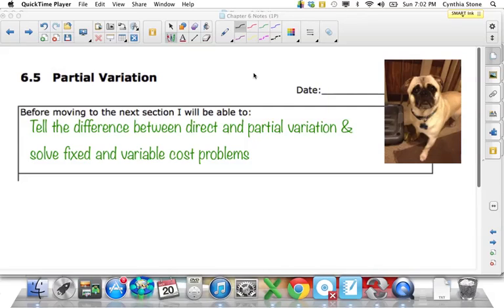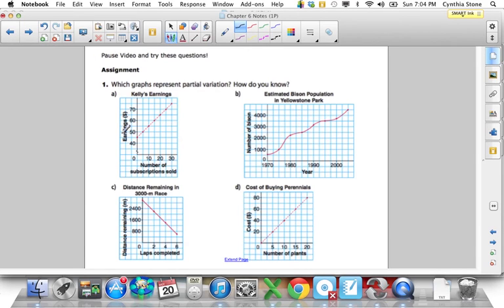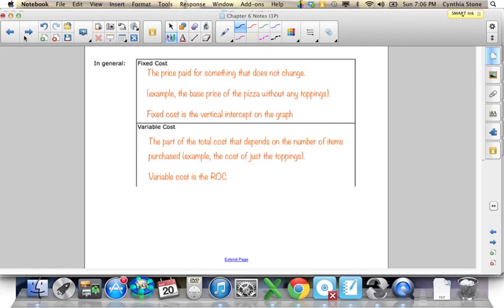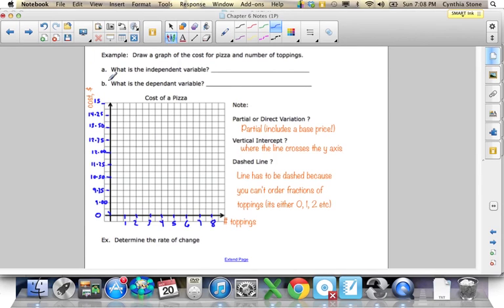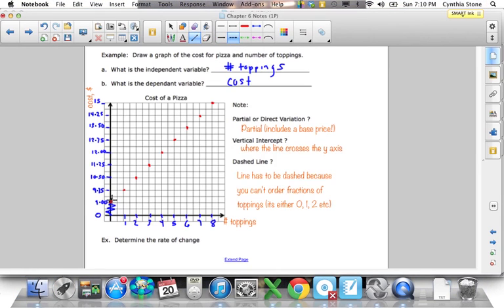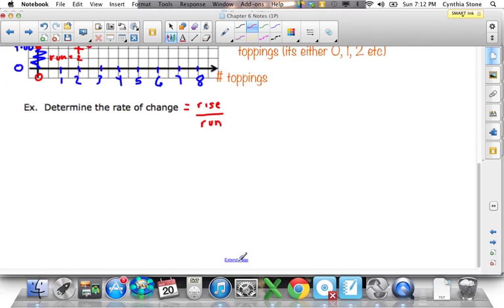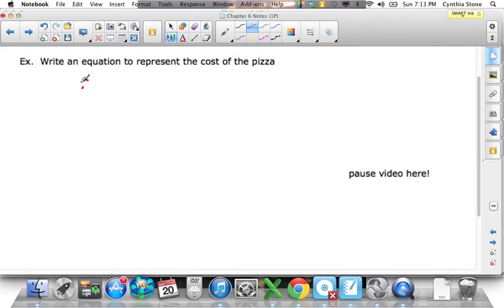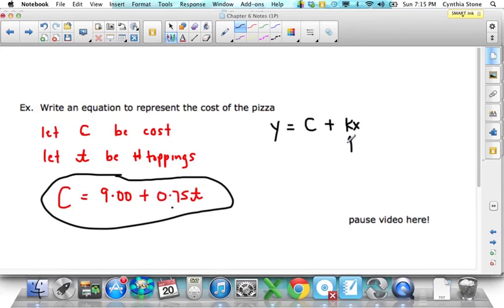6 5A 1P